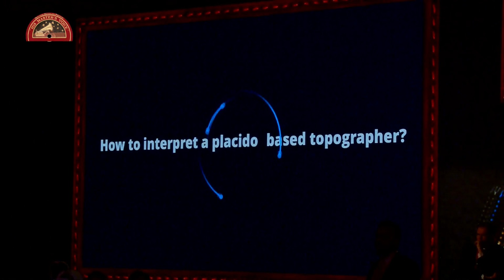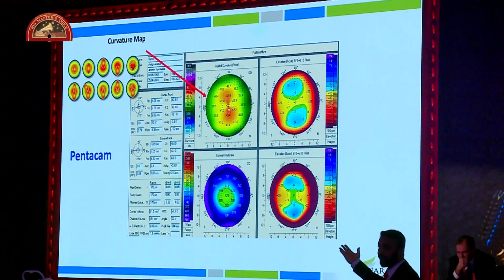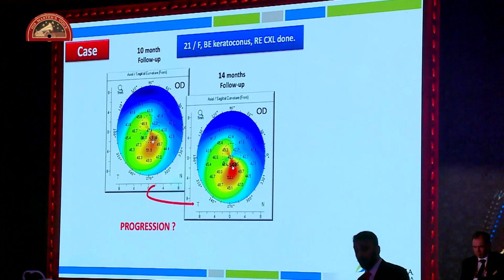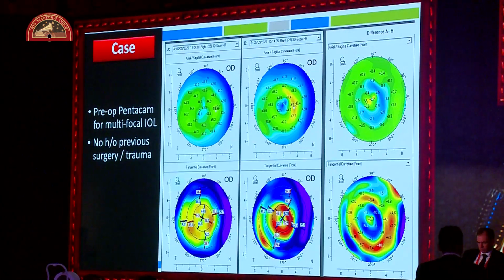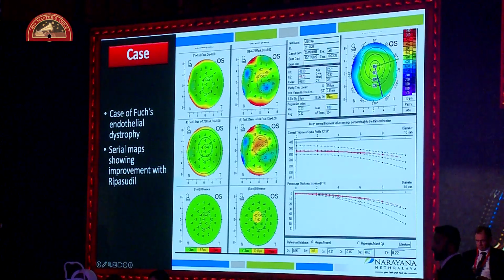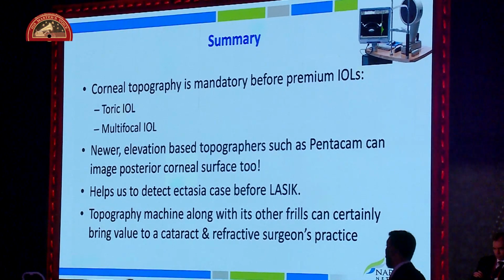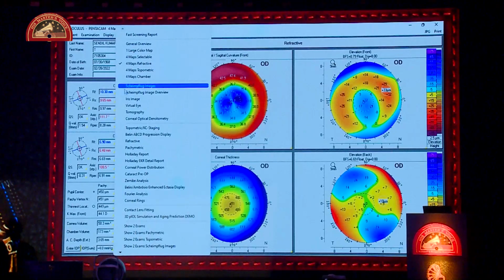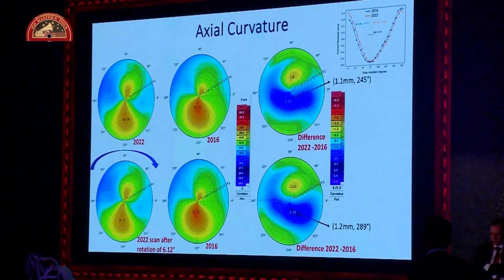Above And Beyond Topography Pentacam | Dr Himanshu Matalia |Dr Sneha Sengupta | HMV 2023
Above And Beyond Topography Pentacam | Dr Himanshu Matalia |Dr Sneha Sengupta | HMV 2023 | 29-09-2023 (Day One)